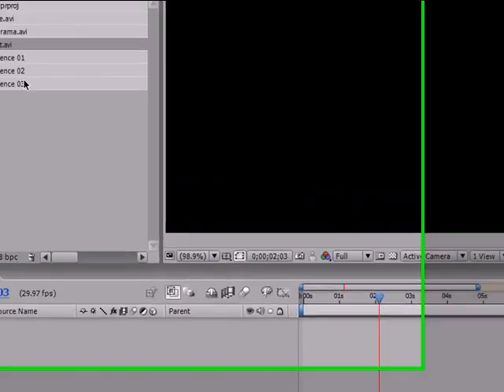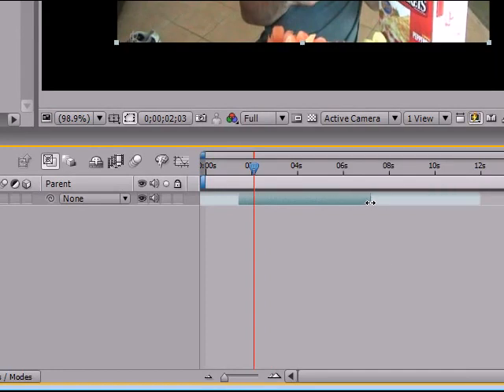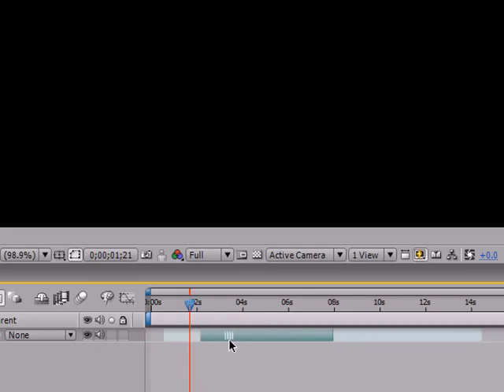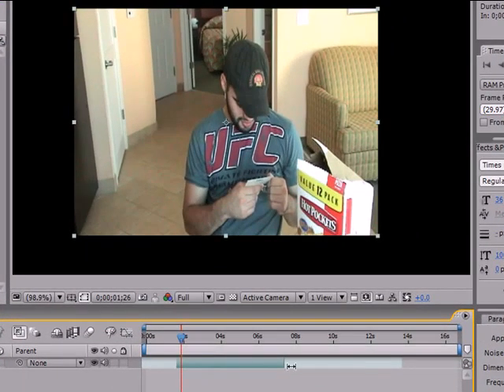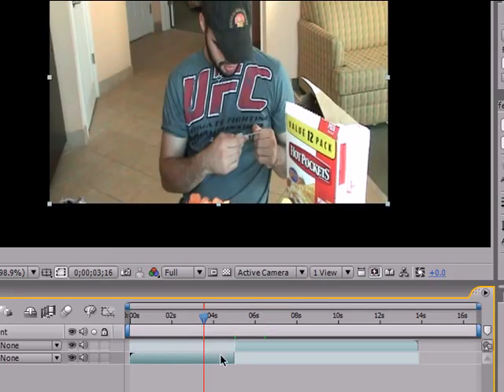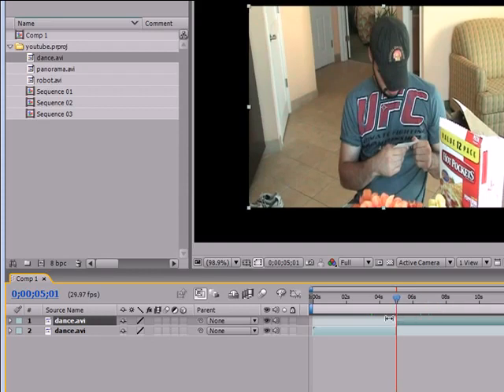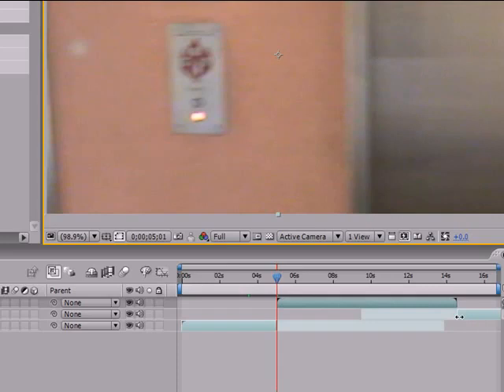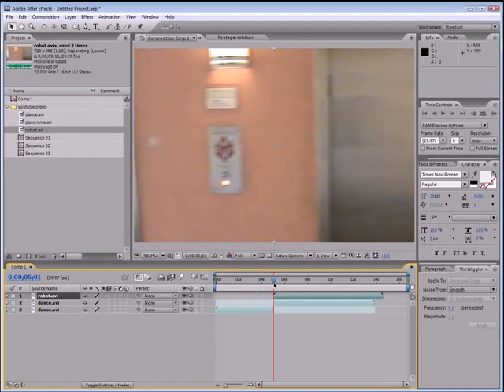After Effects Tutorial Creating Motion Sketch 2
tutorial for beginners after effect